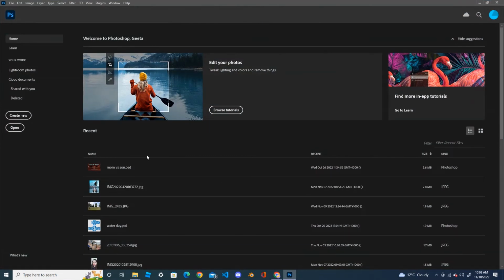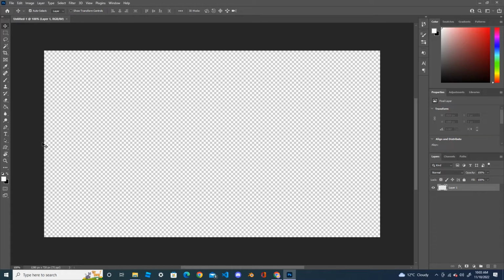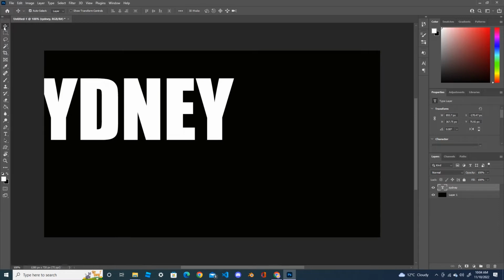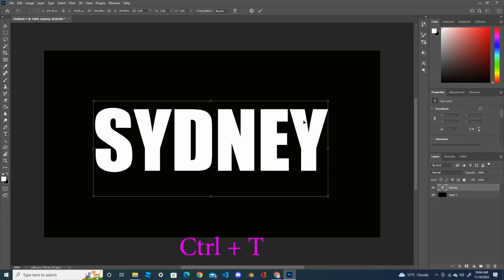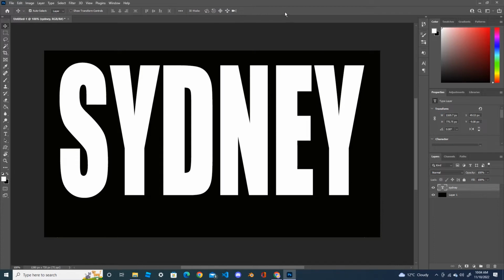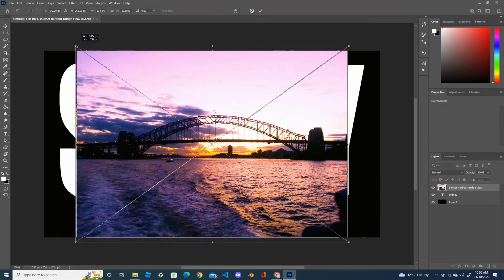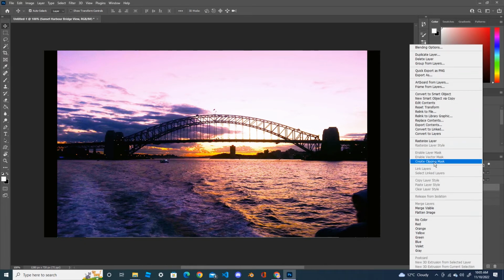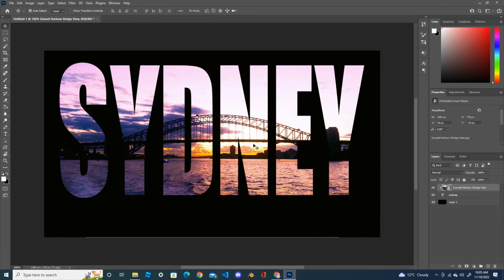Place an image in text with black background in Photoshop Step by Step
Video Chapter:
00:00 - Welcome
00:20 - Start new documents
00:30 - Fill with black background
00:53 - Type a text
1:10 - Move to the middle
1:15 - Resize text
1:53 - Place embedded an image into a layer
2:30 - Create a clipping mask